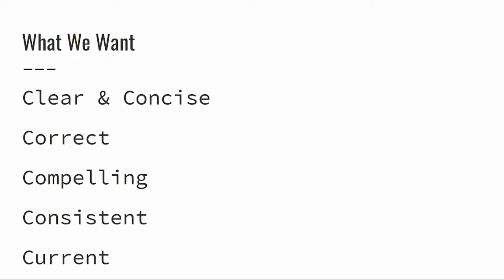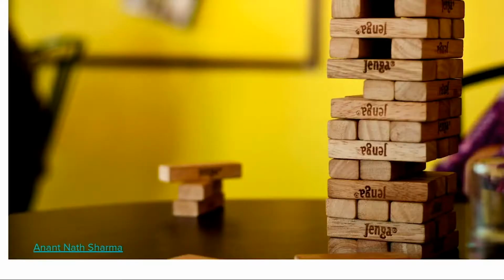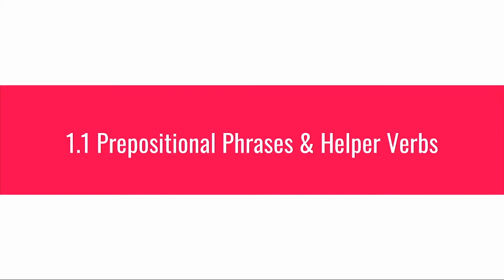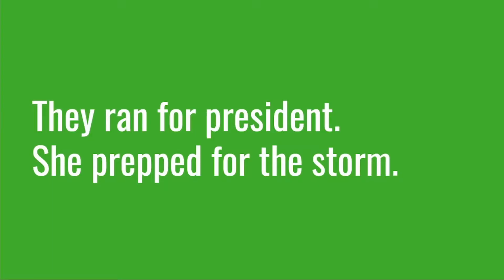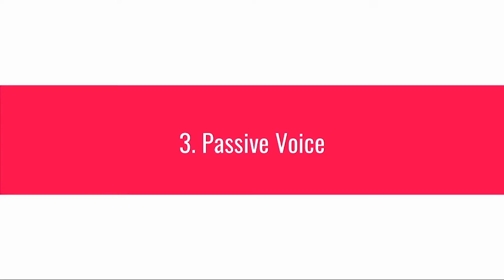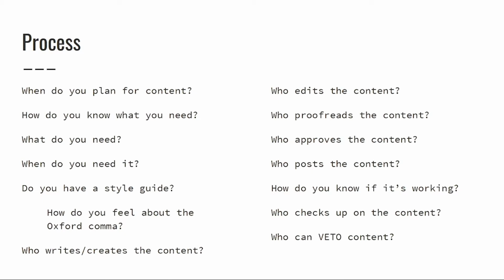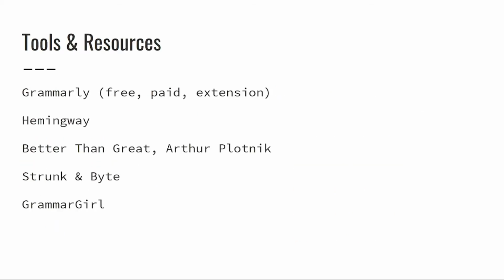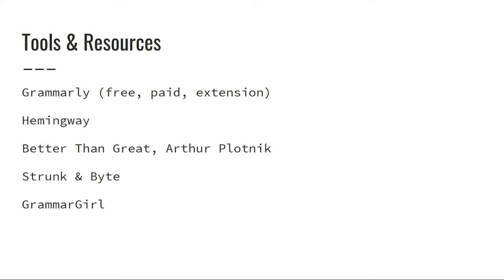Write right: 10 common content writing mistakes and how to avoid them - WPCampus 2019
In this lightning talk, you'll learn or get a refresher on at least 10 things you can do right now to improve your (or your team's) writing for the web -- from the mechanical to the creative.

Even if we know the rules, sometimes we fall into bad habits or, other times, we make mistakes in haste because, well, we're all wearing multiple hats. Relevant to writers of all levels, especially to those who do so under "other duties as assigned."

You can learn more about this session on the WPCampus 2019

Speaker:
Donna Talarico

WPCampus 2019 was the fourth annual in-person conference for the WPCampus community, a gathering of web professionals, educators and people dedicated to the confluence of WordPress in higher education. The event took place July 25-27, 2019 on the campus of Lewis & Clark College.